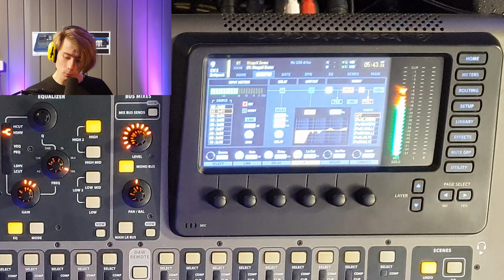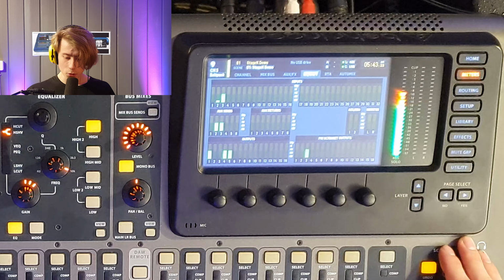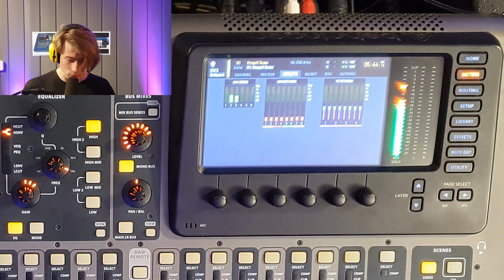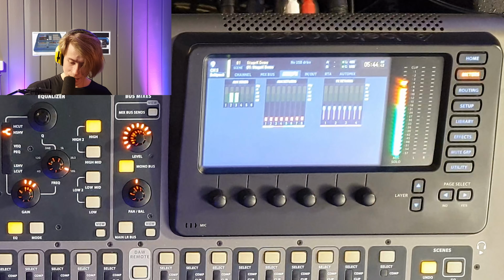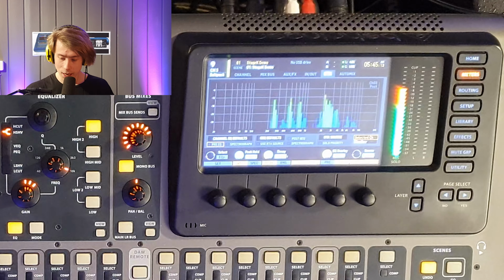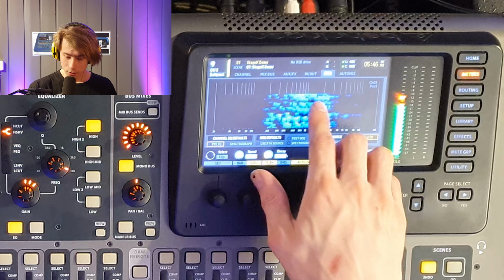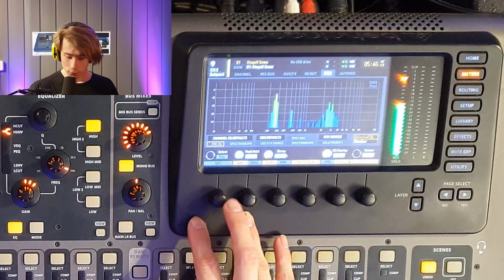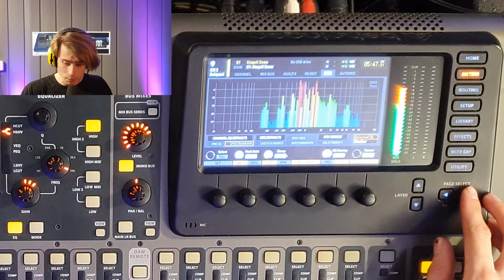Behringer X32c | E11 | Home and Meters Page